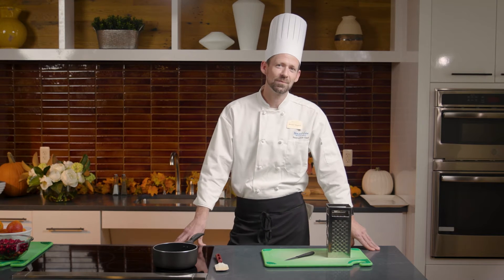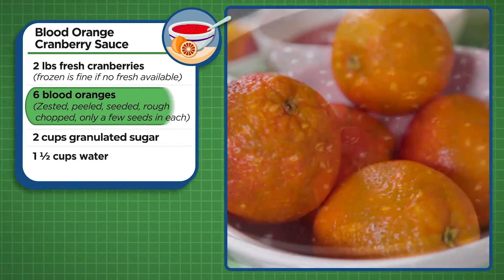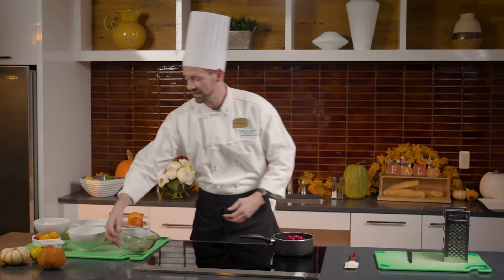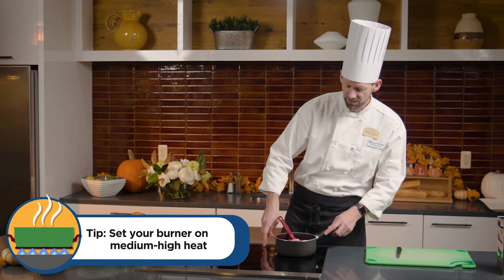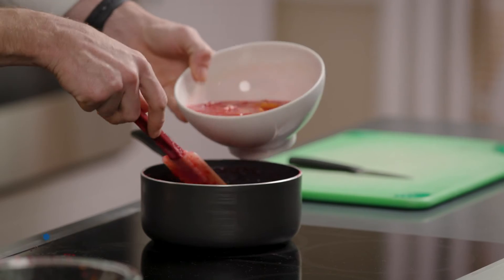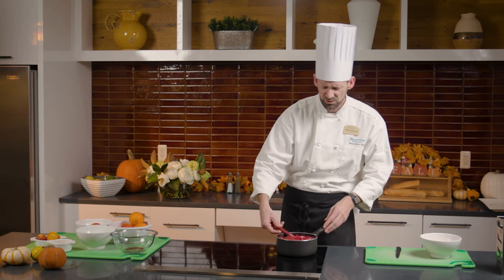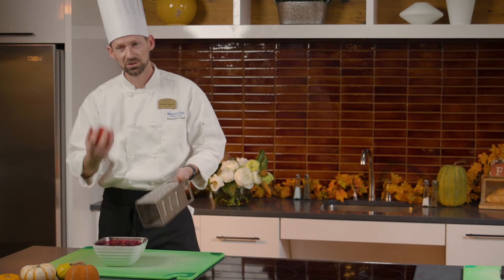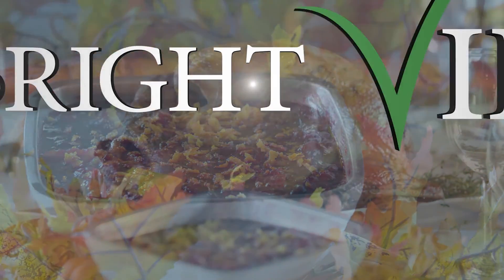Brightview Senior Living - Thanksgiving Cooking - Blood Orange Cranberry Sauce